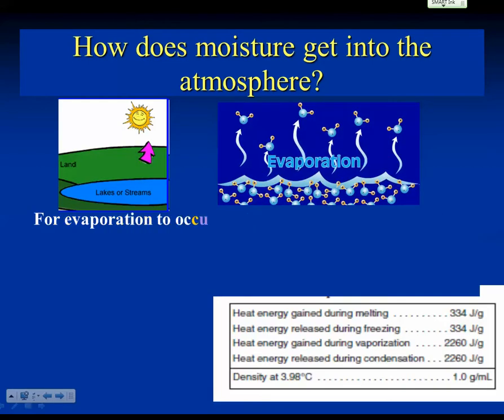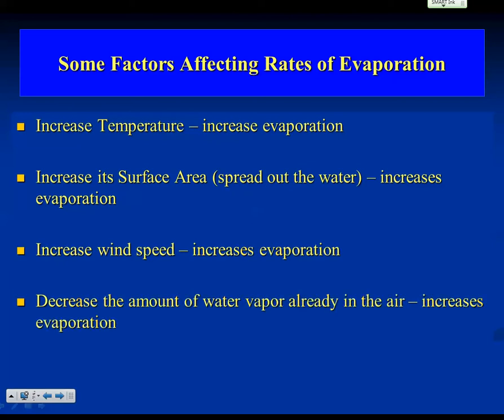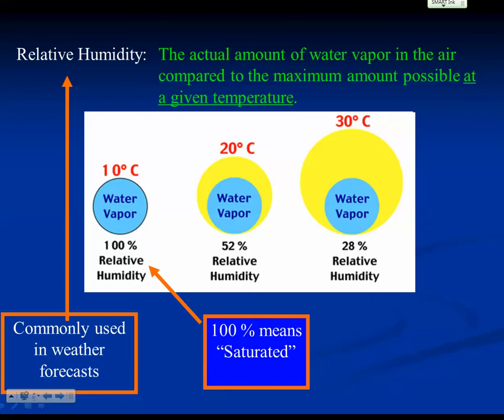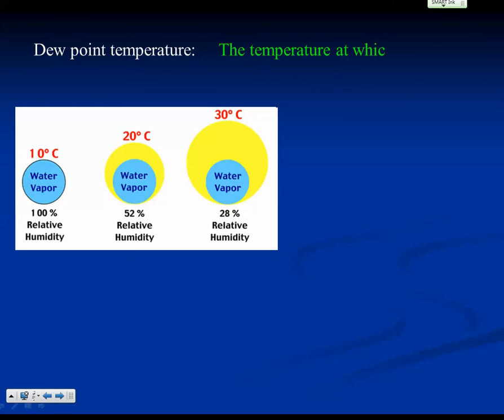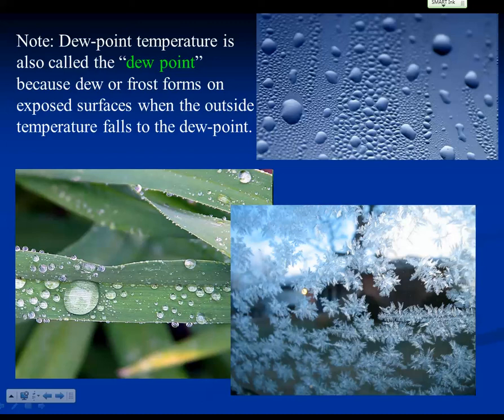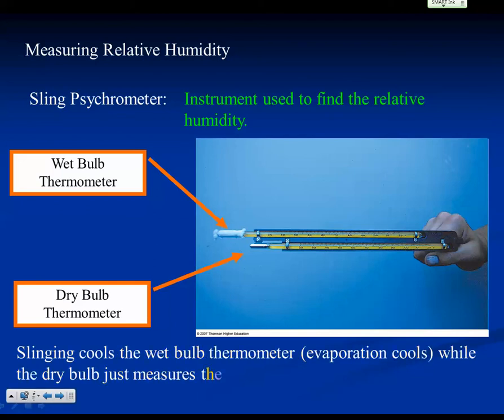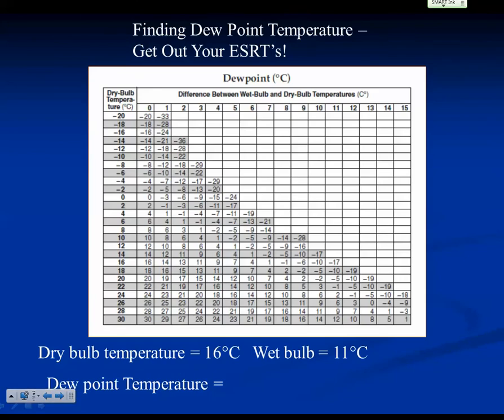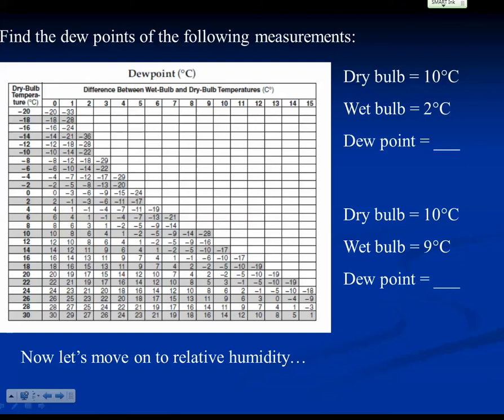Unit 6 Lesson 2 - Atmospheric Moisture